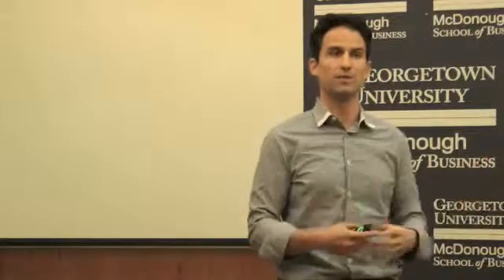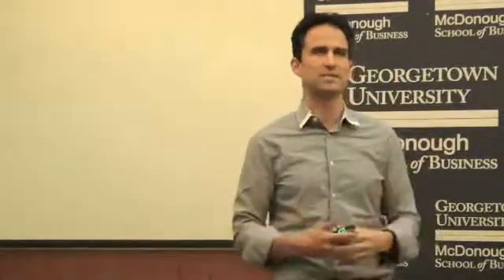MVP 103(1) Course Review